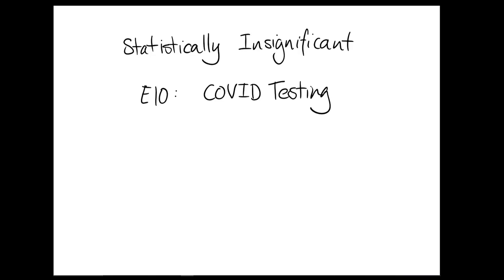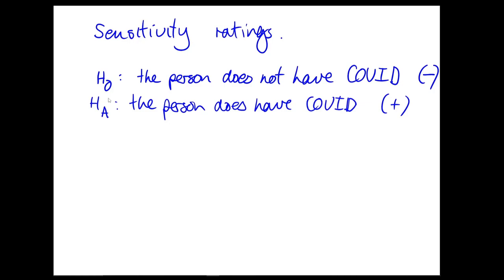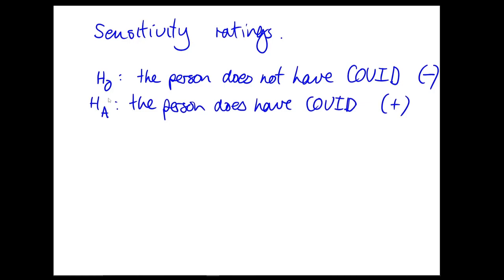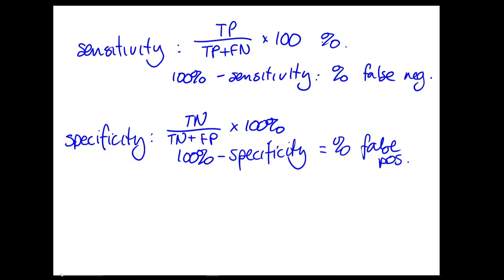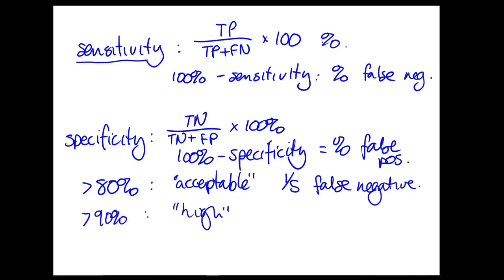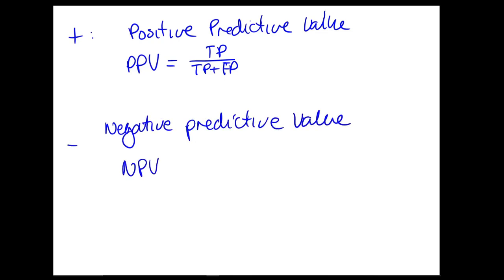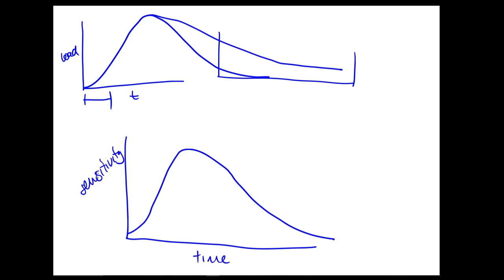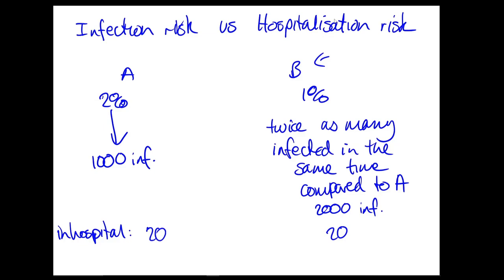E10: COVID Testing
We investigate COVID tests as an example of hypothesis testing, talk about the ways that tests go wrong, and look at the implications for people in the pandemic. In the mailbag segment we talk about the comparative risk of lower hospitalistion rate versus a more infectious strain.

References:
Newcombe, J. and Braye, S. (2021) 'Sensitivity, specificity, positive and negative predictive values', NSW Government Health Pathology, accessed 22nd Dec 2021,
Thereaputic Goods Administration (2021) 'COVID-19 rapid antigen self-tests that are approved in Australia', Department of Health, accessed 22nd Dec 2021,